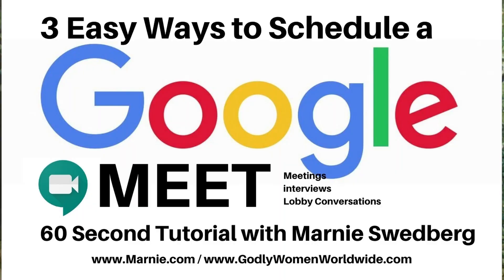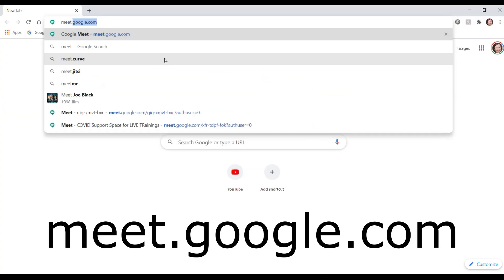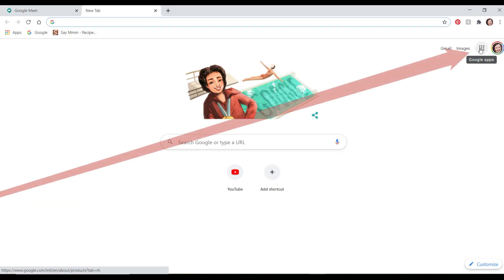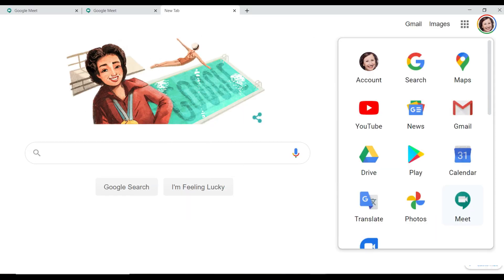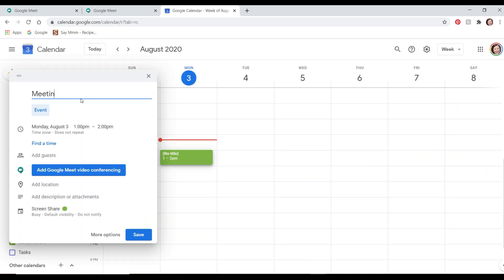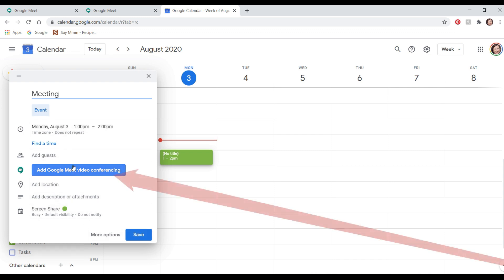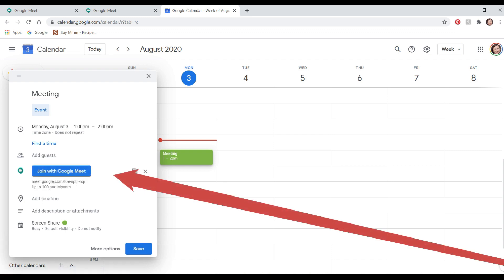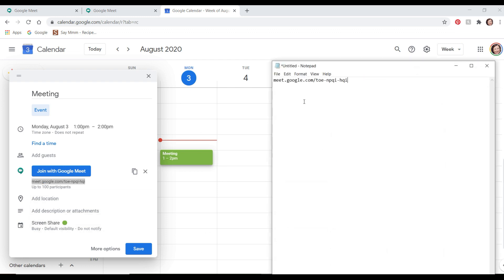3 Easy Ways to Schedule a Google Meet - Marnie Swedberg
This sixty second tutorial explains the three fastest and easiest ways to schedule a Google Meet.

This video is part of the COVID Connections Training Series where women are helping women include women stuck at home during the COVID pandemic.

Marnie Swedberg is an author, speaker and radio talk show host. She shares simple, practical, biblical and perspective transforming success principles for God-lovers everywhere. A courage-and-clarity consultant, she generates "aha" moments via her books, weekly broadcasts and coach certification program. Marnie is also the founder and director of the largest online directory of its kind in the world.